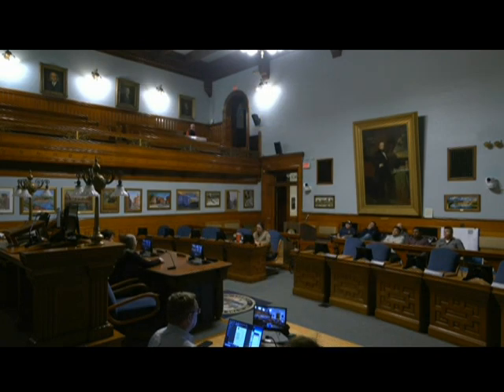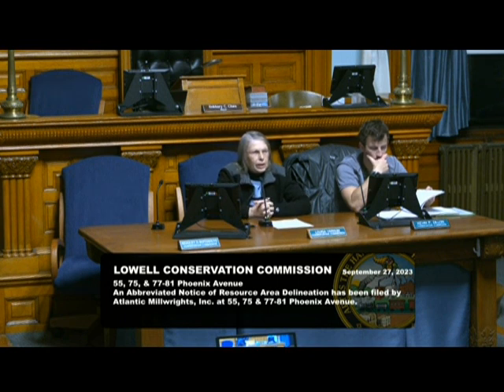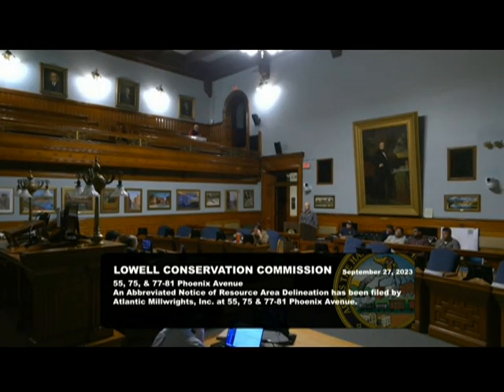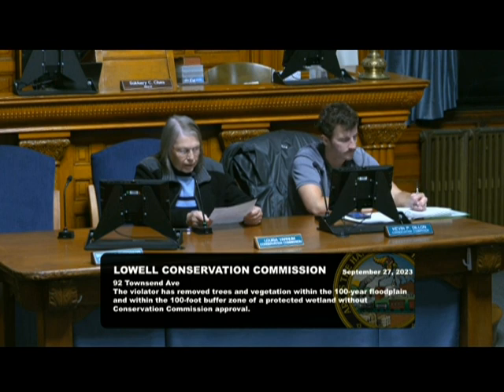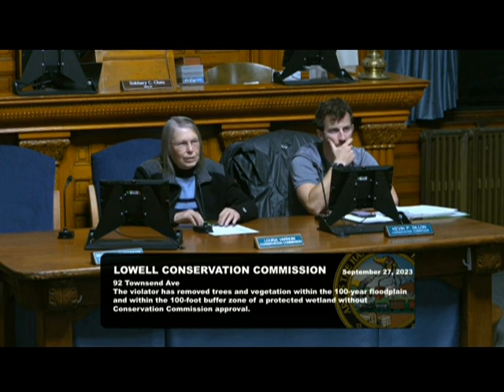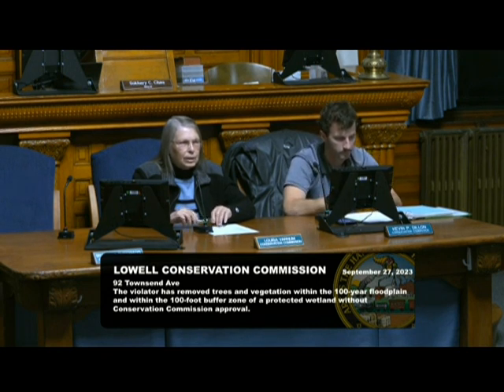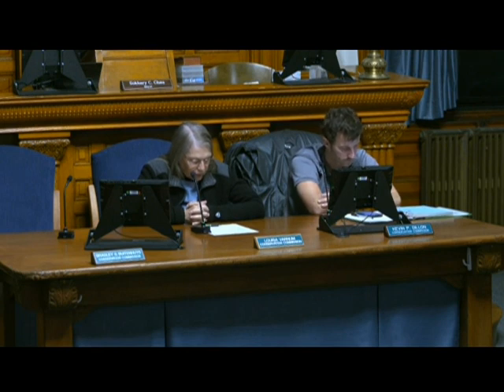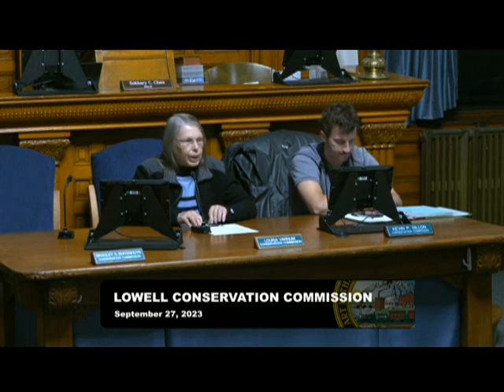Conservation Commission - September 27, 2023